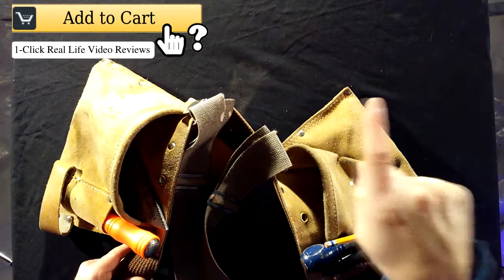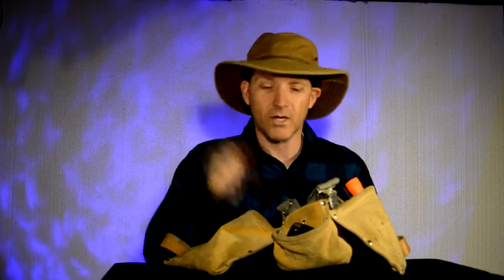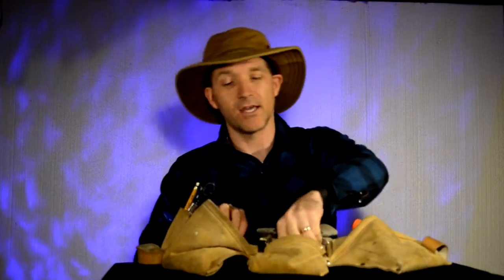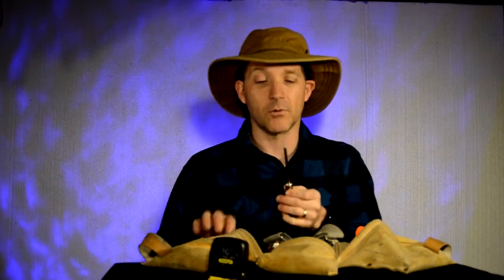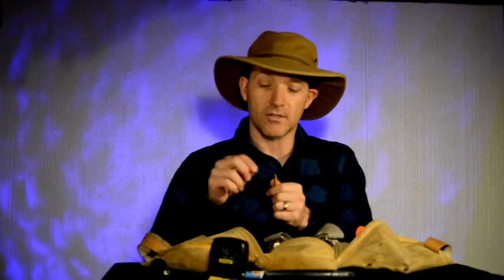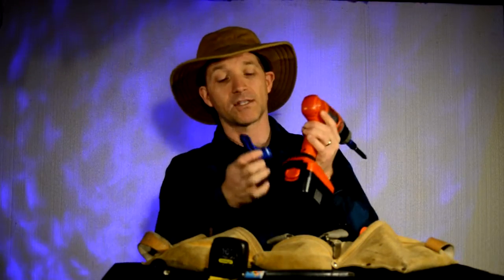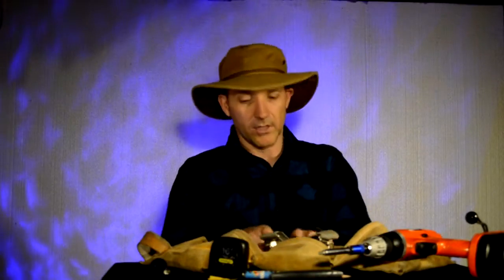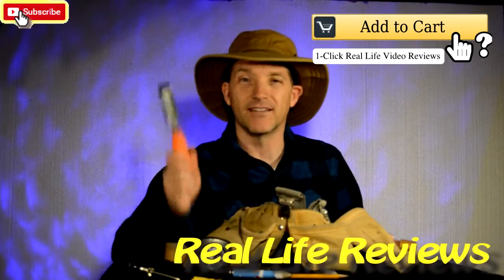What Should be in your Tool Belt?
Handyman tips for what to carry in your tool belt.